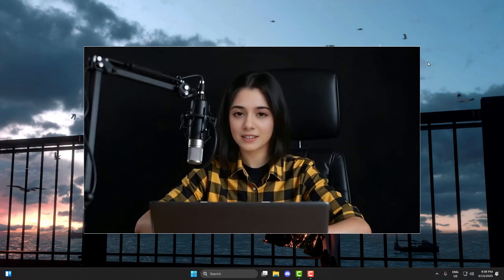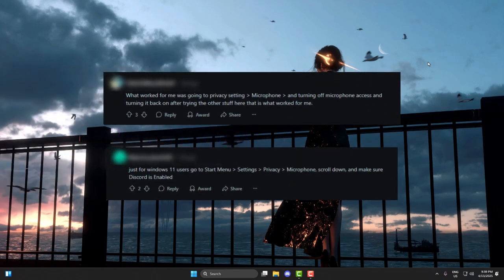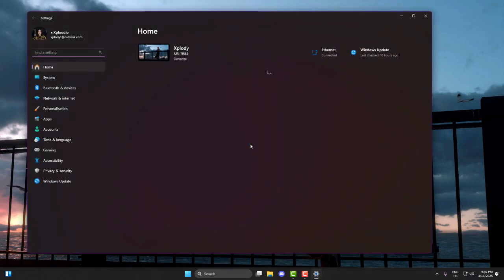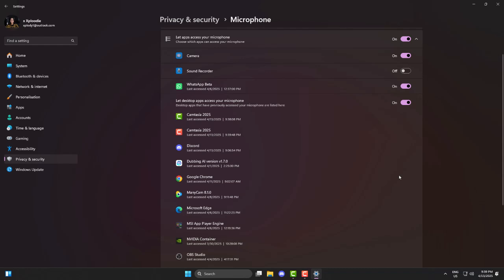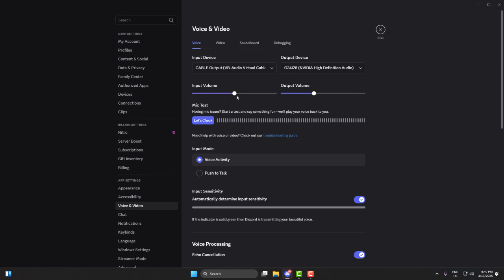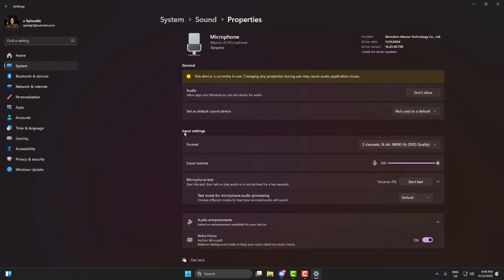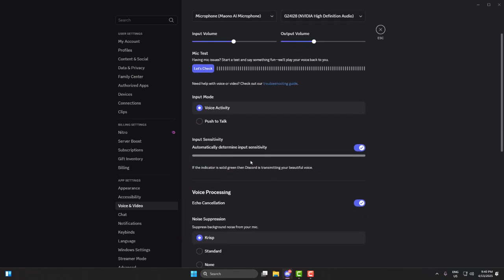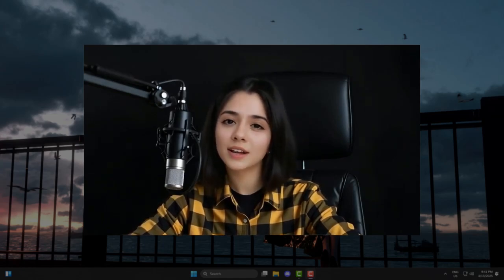Discord Mic Not Working? Fix Error 3002 in Windows 11/10 (Real Working Fixes)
Is your mic not working in Discord? Getting that annoying Error 3002 even though your mic works fine elsewhere?
In this quick guide, Saira from Xplody FPS walks you through two proven solutions that actually fix the problem—no guesswork. Whether you're on Windows 10 or Windows 11, these steps will help you restore voice chat and get back in the game.

🔧 Covers:
• Discord mic not detecting voice
• Error 3002 fix for Windows
• Mic access, correct device settings, and more

📌 Timestamps:
0:00 - Intro
0:21 - Fix 1: Allow Microphone Access
1:15 - Fix 2: Set Correct Input Device

🎮 Xplody FPS – No BS Fixes, Just Results